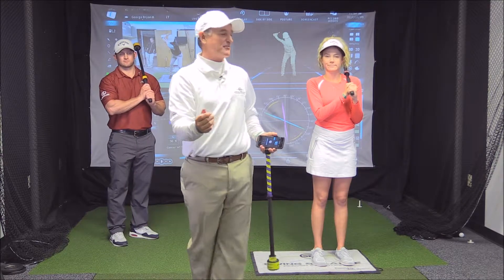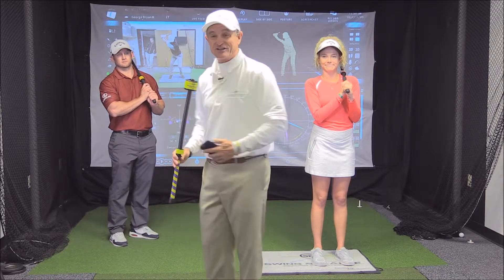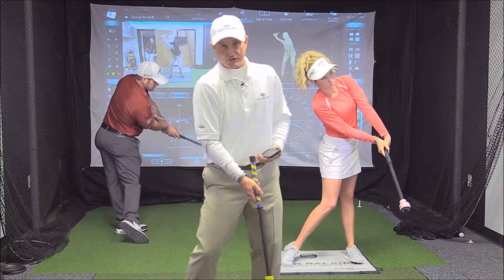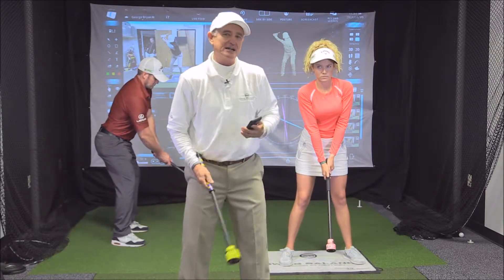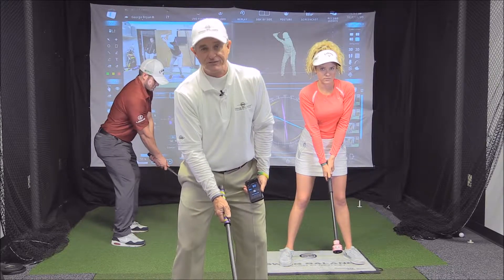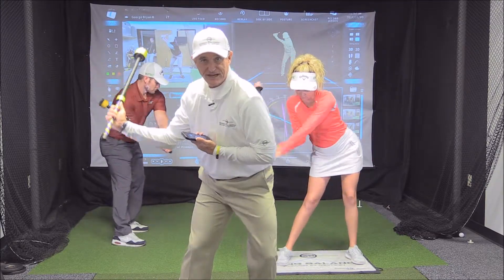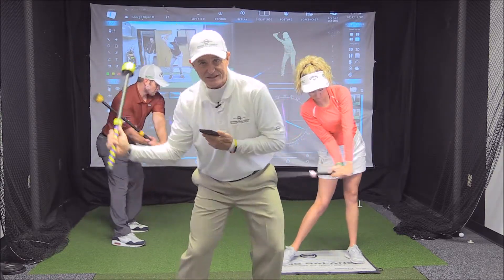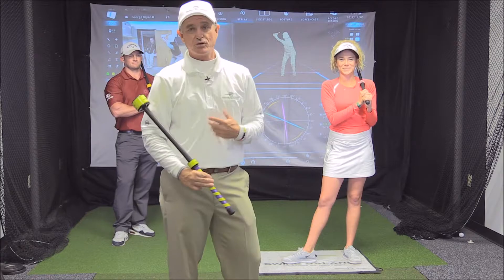Advanced LAGINATOR™ tutorial - #2 of 3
This second tutorial focuses on:

- Reiterating basic concepts of energy storage and release in backswing and downswing, respectively.

- Combining concepts of rhythm and tempo (using a metronome) with the training procedures introduced in tutorial #1